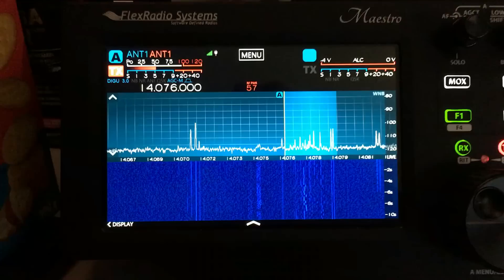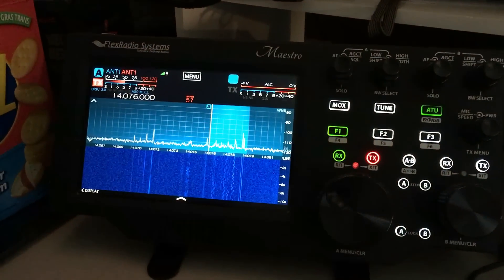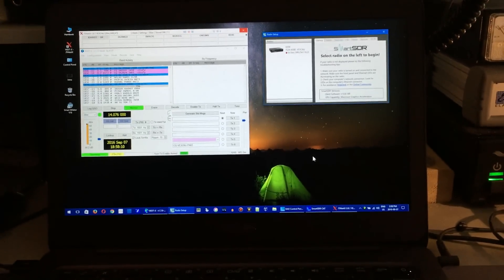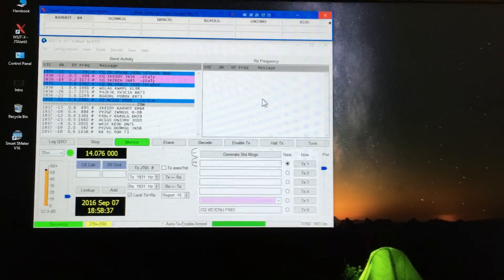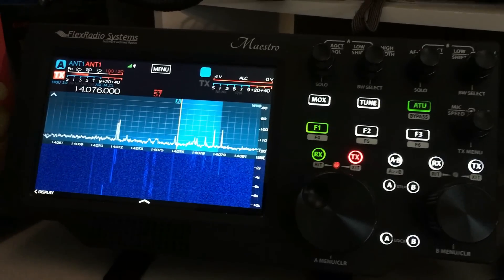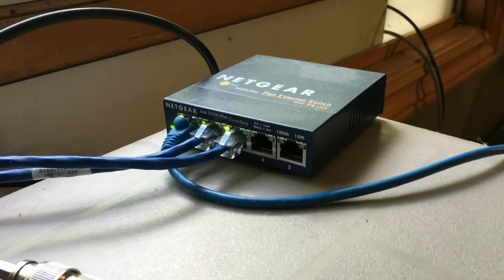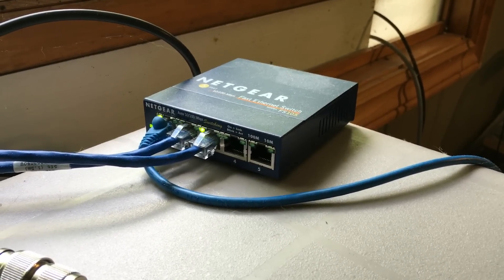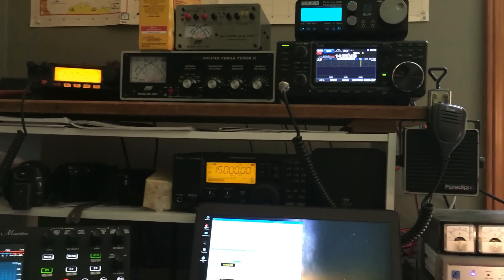New Maestro Capability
Until today I did not know that I could do this with my Flex 6300 and Flex Maestro. I am using the Maestro to control the SDR, but at the same time using digial modes via the SmartSDR CAT program and DAX Control Panel.

DAX and CAT remain operational on the PC as do any digital mode programs or loggers that interact either directly with the radio or with DAX/CAT. The prohibition against two "clients" connecting to the radio at a time only extends to clients that present a graphical user interface (GUI), e.g. SmartSDR for Windows, SmartSDR for Maestro, SmartSDR for iOS, etc. You can even have multiple copies of DAX/CAT on different machines. For example you could be running CW Skimmer on one machine while running JT65 on another, all connected to the same radio.